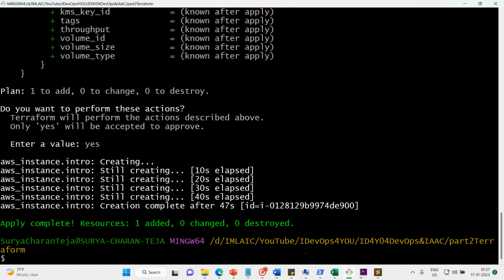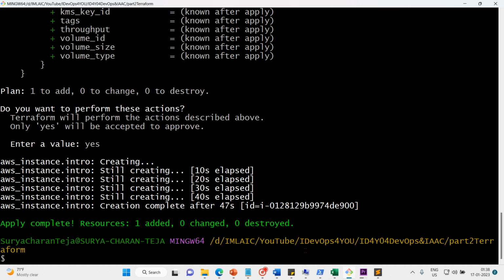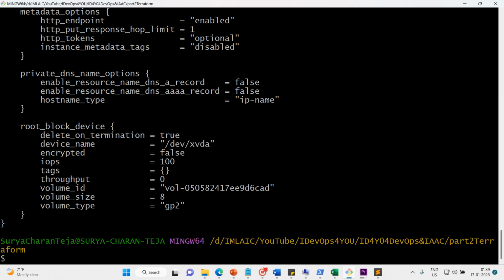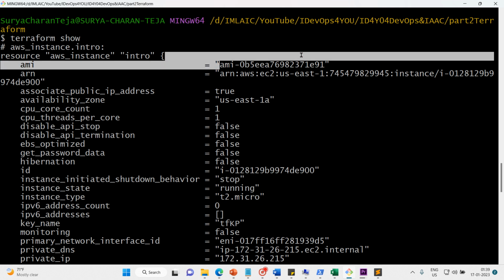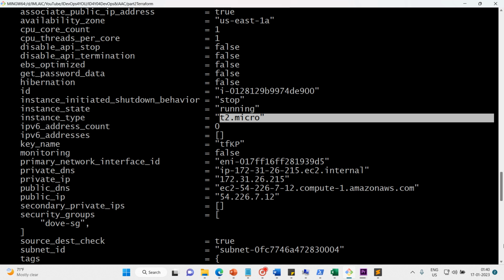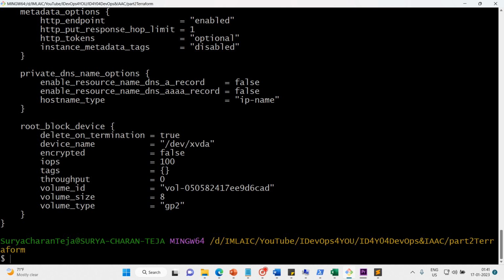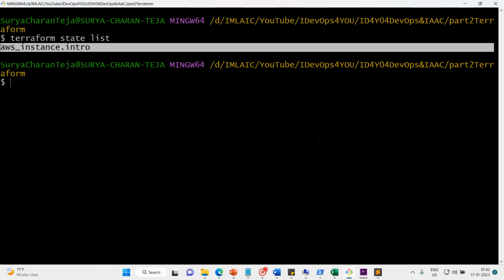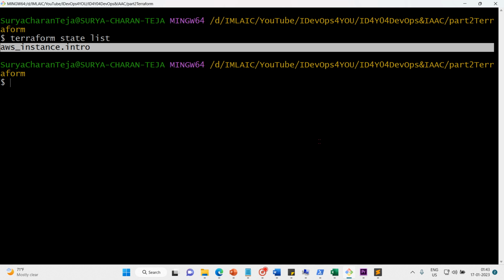4 Inspect state and manually manage state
4 Inspect state and manually manage state